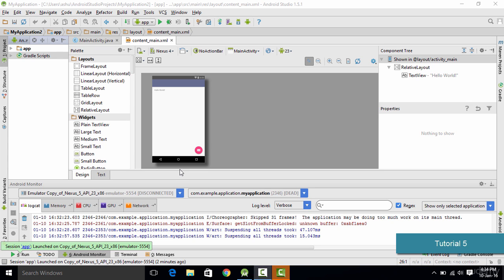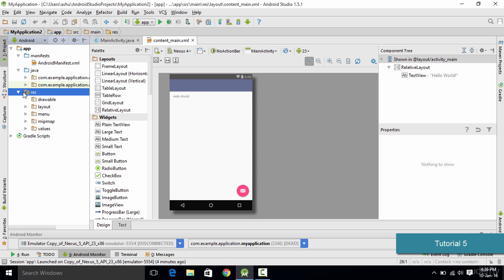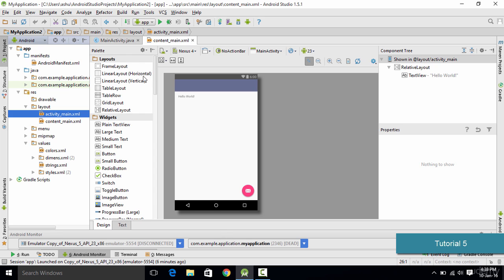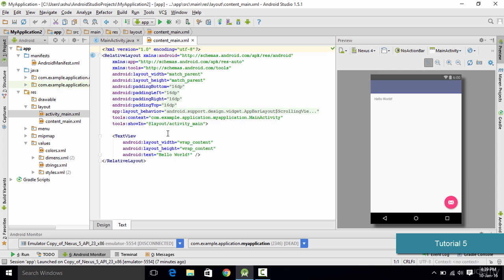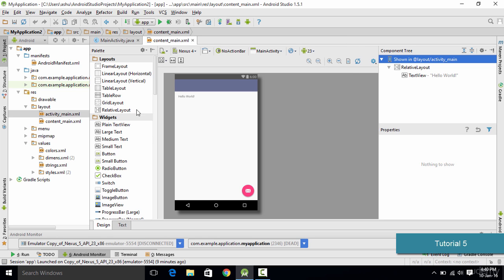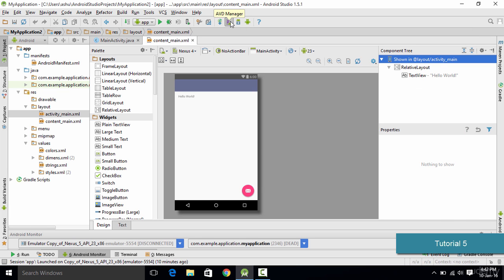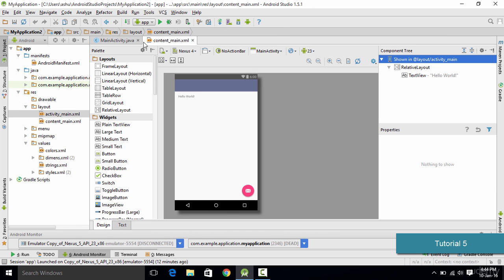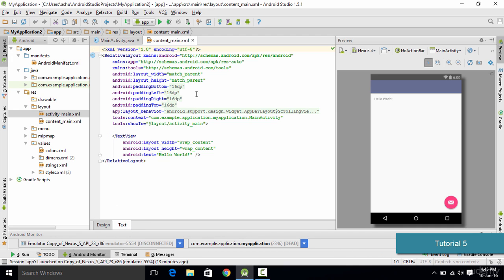The Complete Android Developer Course Beginner To Advanced part 8